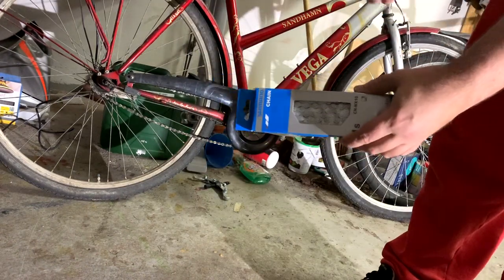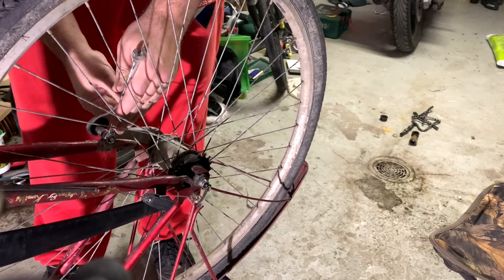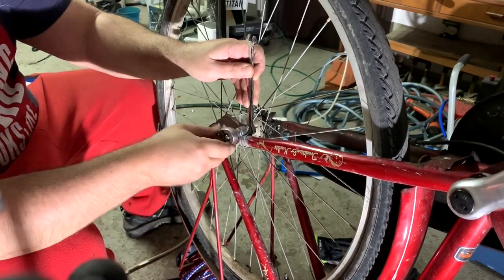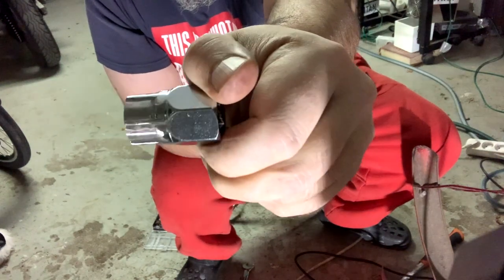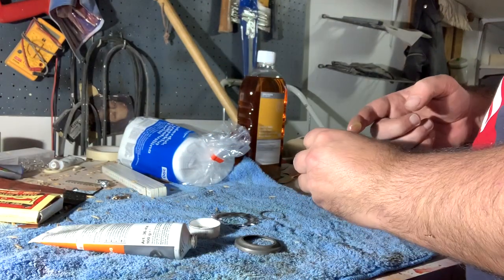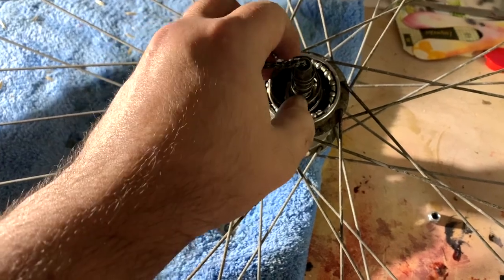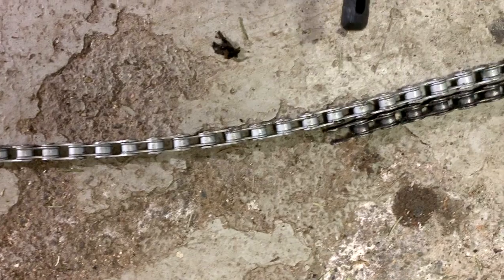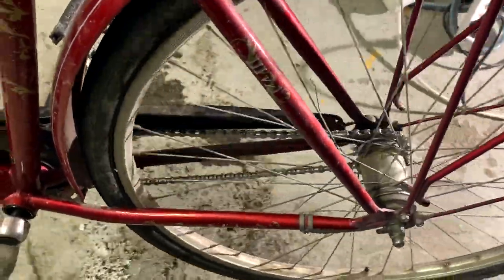Bike chain replacement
I replace the chain and rear sprocket cogwheel on a 3-geared city bike. Unexpected troubles appeared but in the end everything worked out.

Green Leaves by Audionautix
Green Leaf Stomp by Jingle Punks